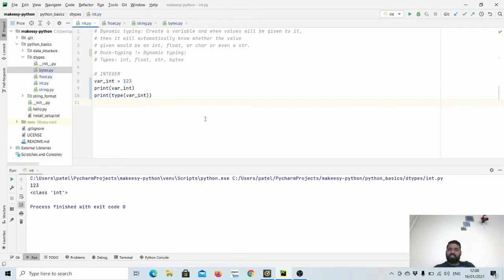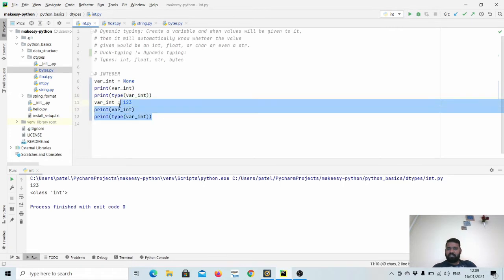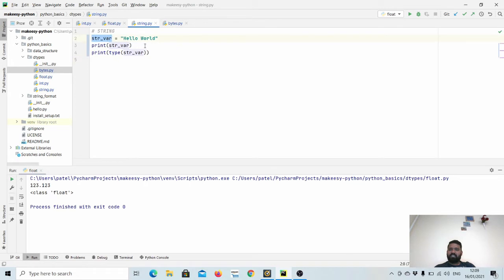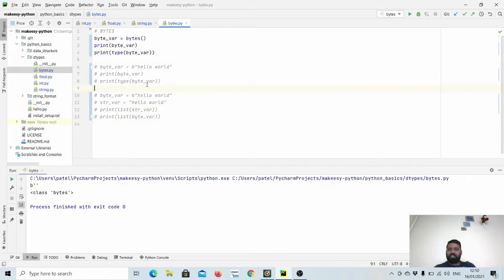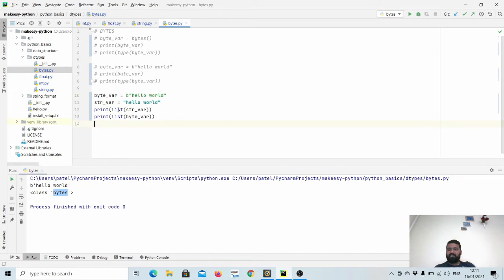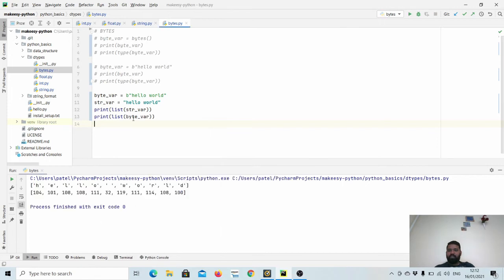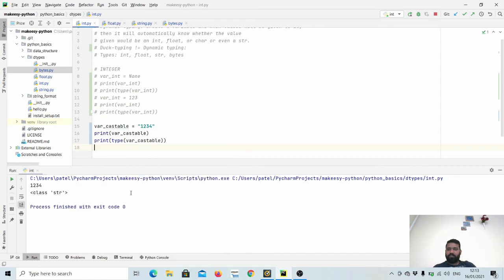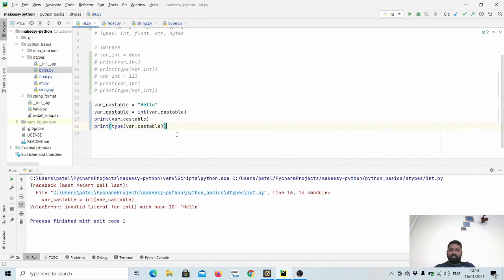Python for Absolute Beginners: #2 | Data Types in Python